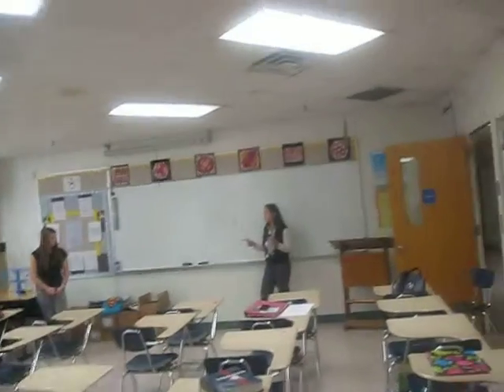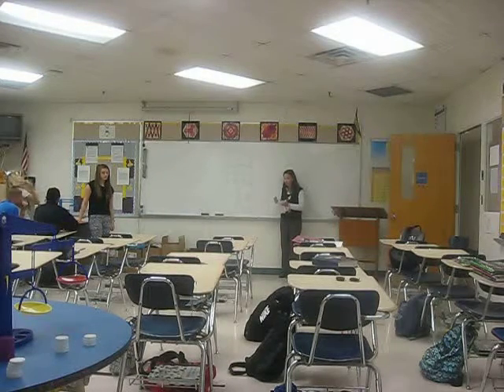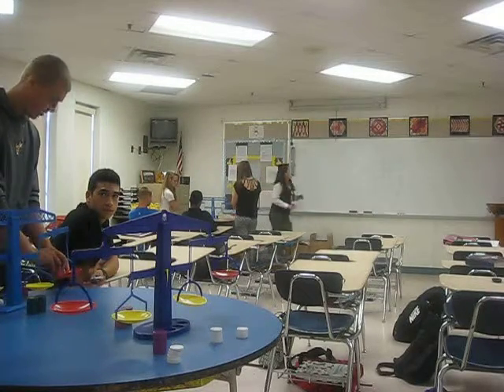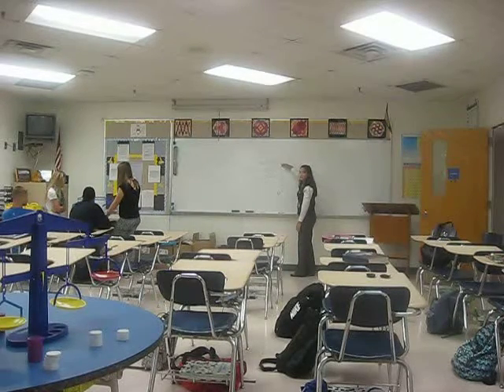part 1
Working with Algebra Balance Manipulative in conceptual math class.